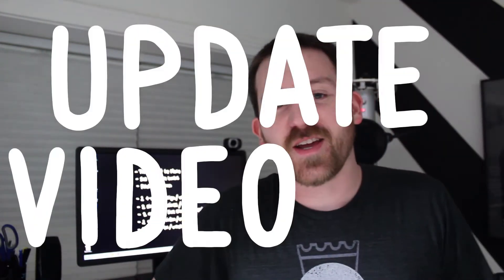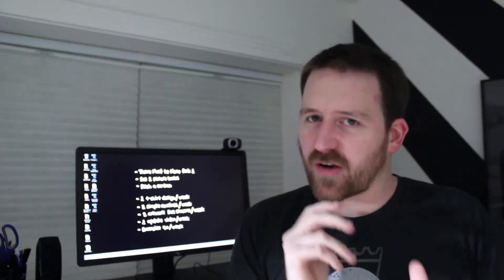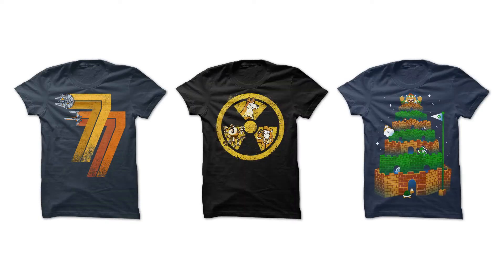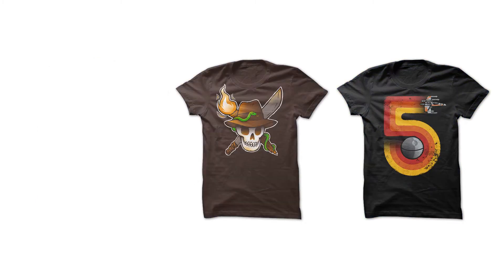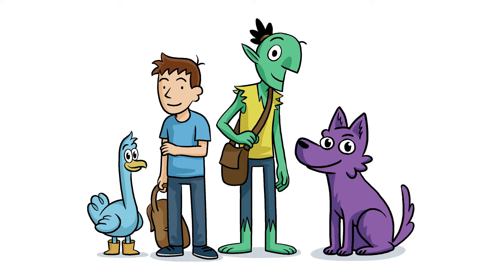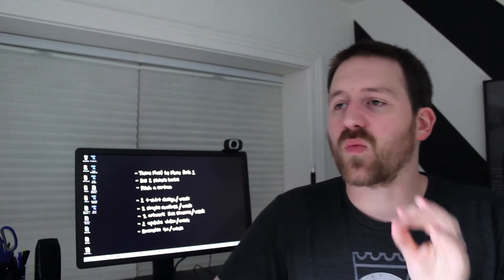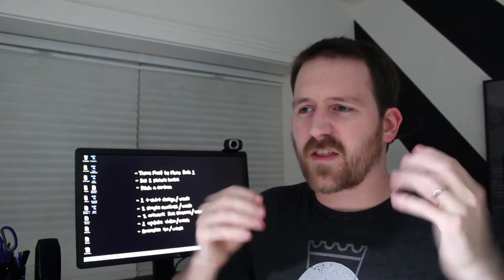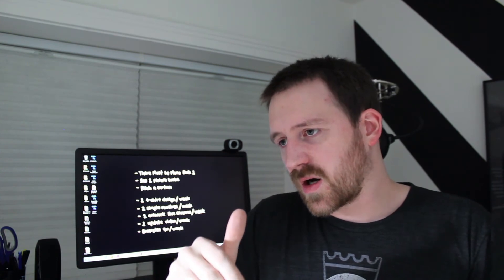Update Video 21 Progress Report